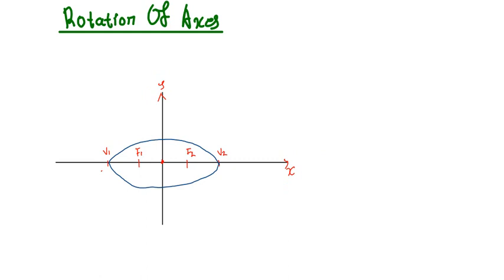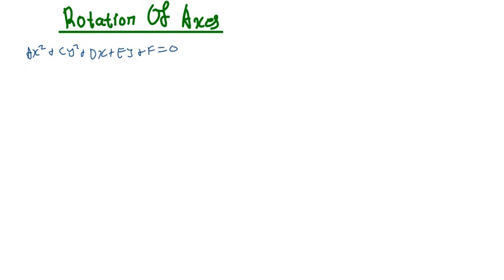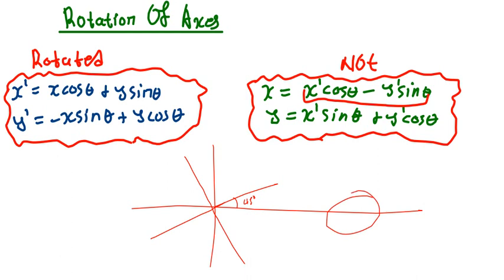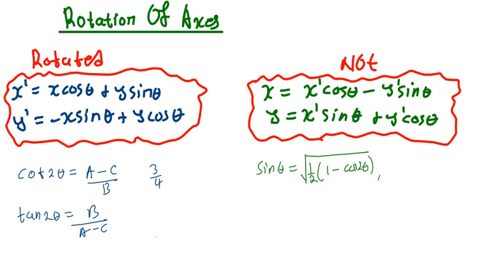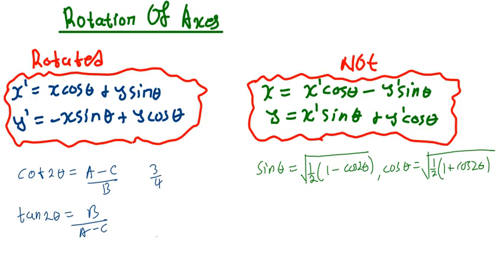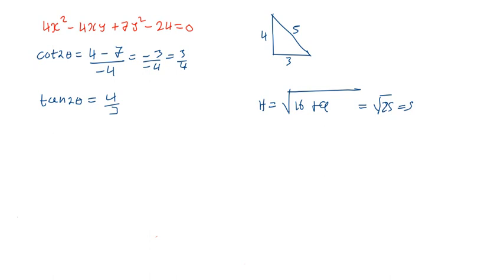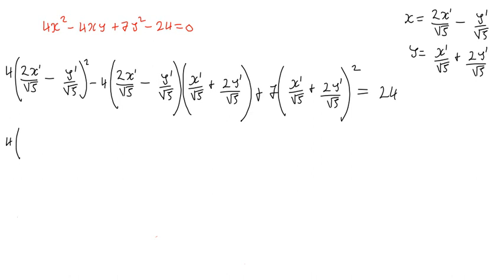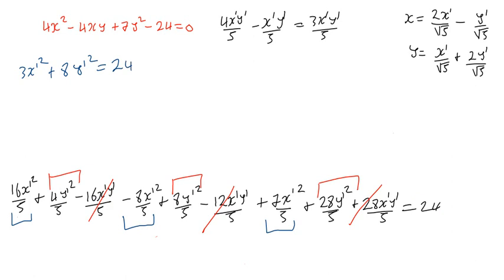Recorded Class _ Rotation Of Axes Of Conic Sections